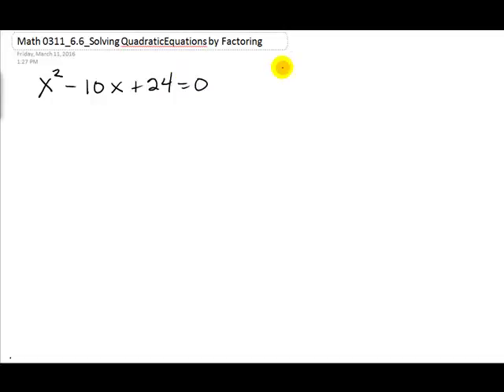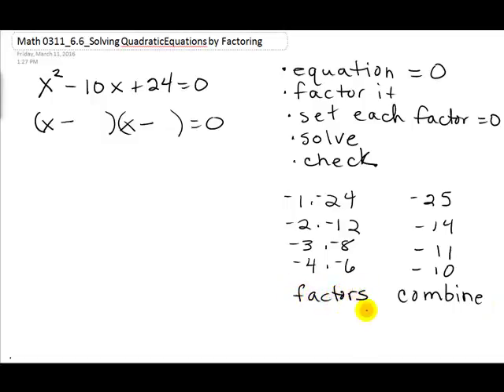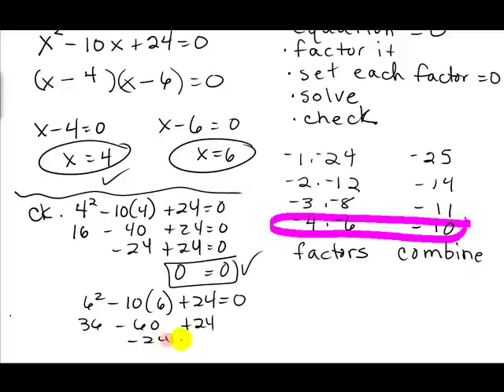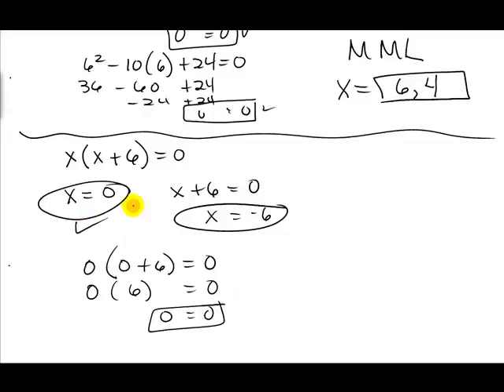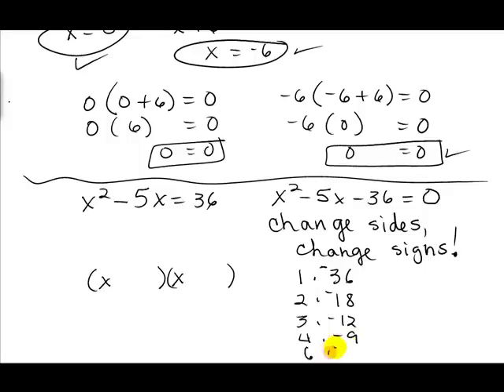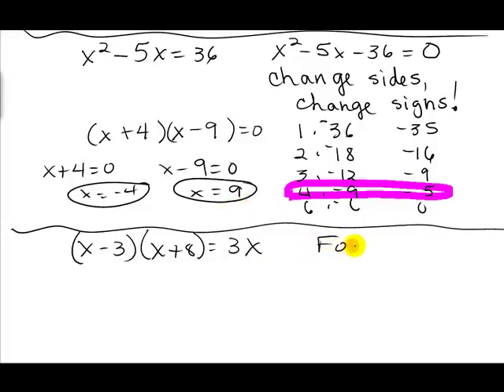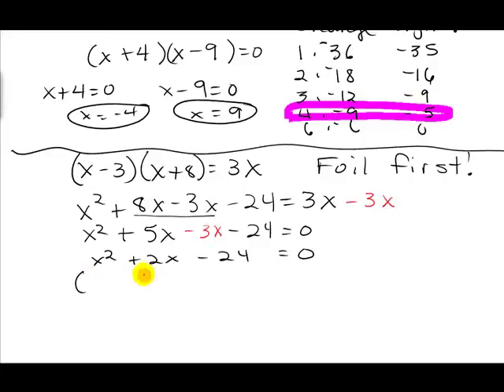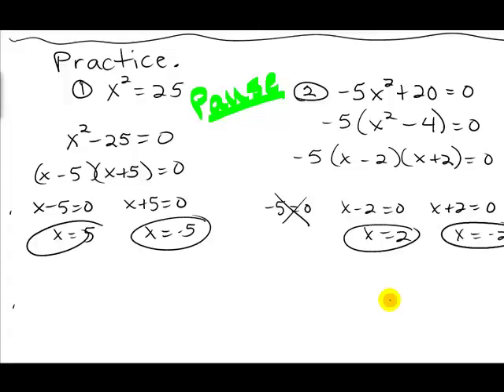SOLVING QUADRATIC EQUATIONS WITH FACTORING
elementary and intermediate algebra